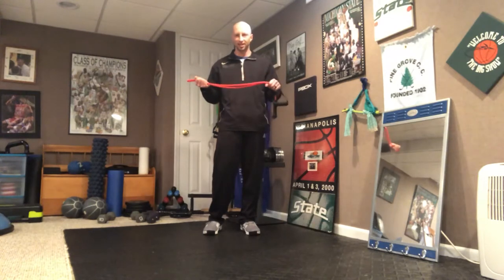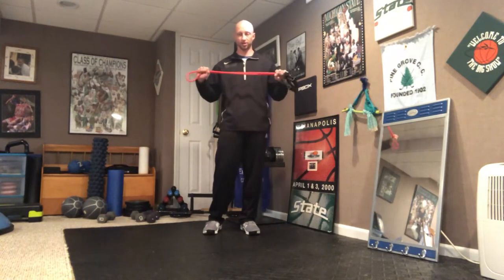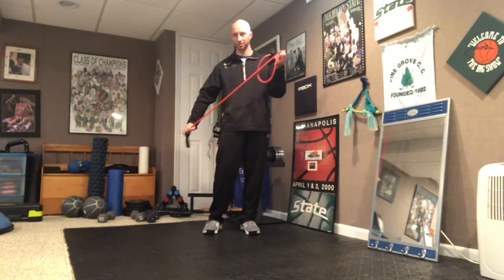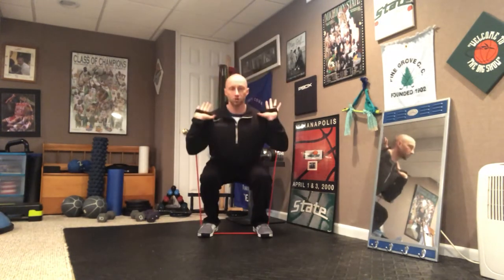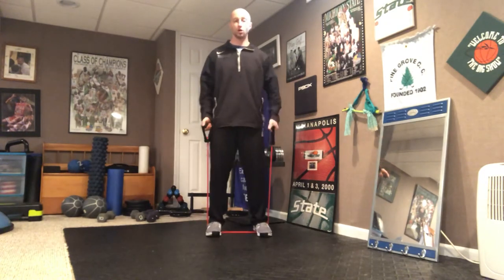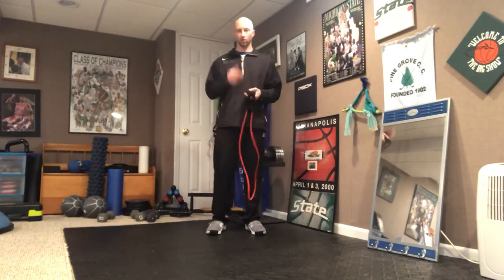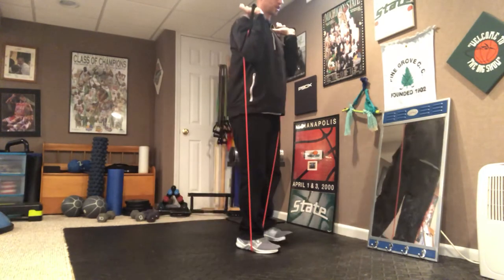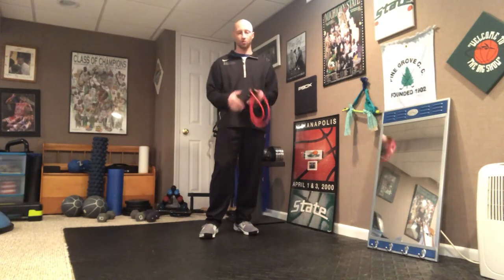Lower body strength training for CLIMB with bands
Learn how to use a resistance band to do squats and lunges.